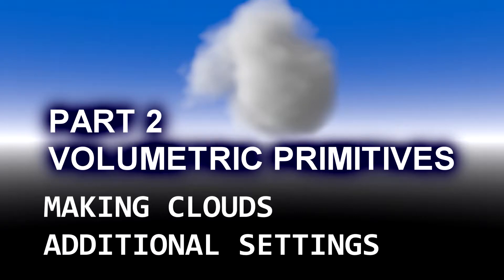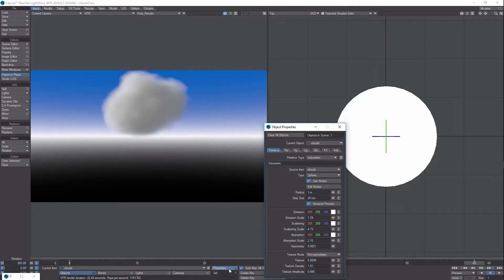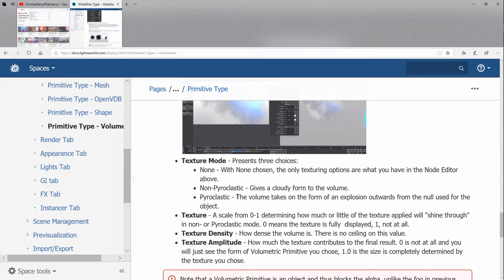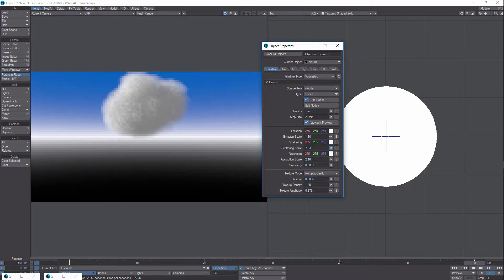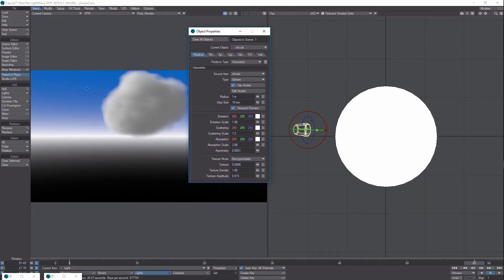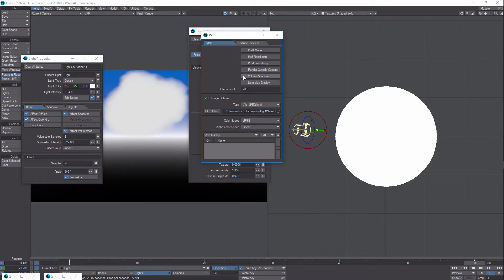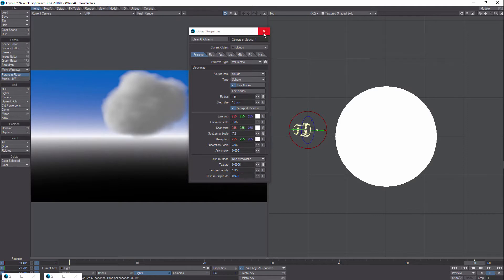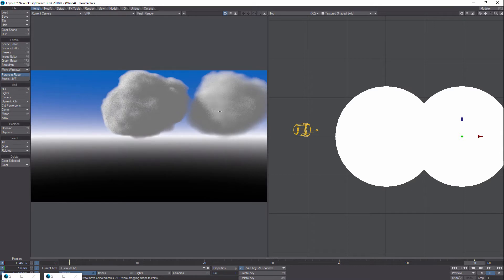Making Basic Clouds with Volumetric Primitives in LightWave 2018 / Part 2 / Additional Settings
This is a follow-up to the first video on making basic clouds. Special thanks to PrometheusPhamarus for his suggestions, which I included in the video. If you want to learn more about the specific settings, please refer to the LightWave manual.